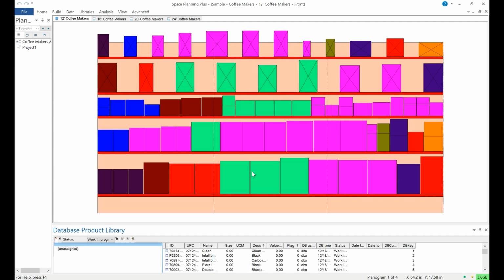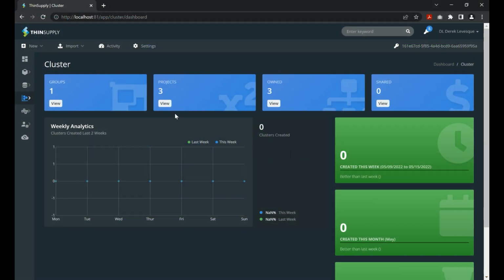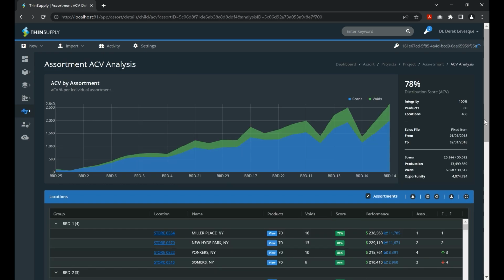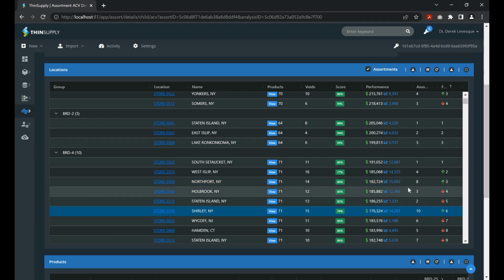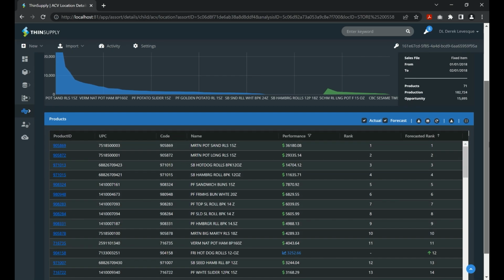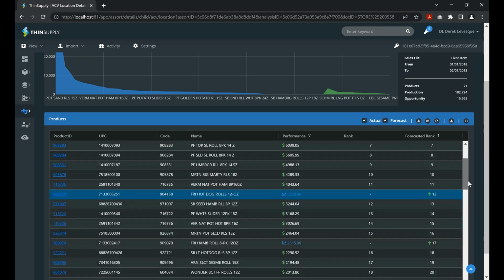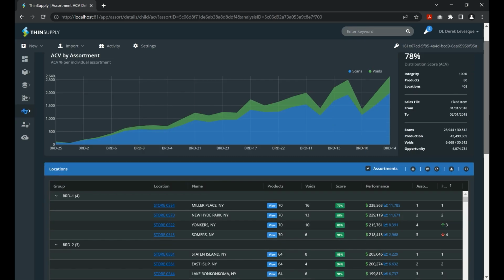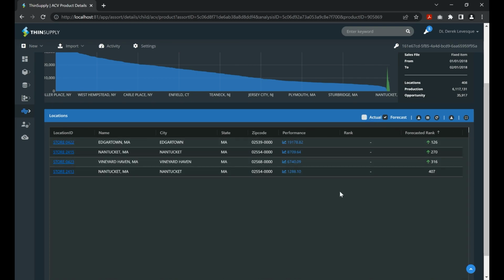ICON 2022 - Assortment Stabilization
ICON conference demo 2022